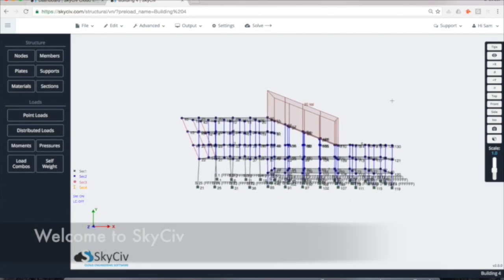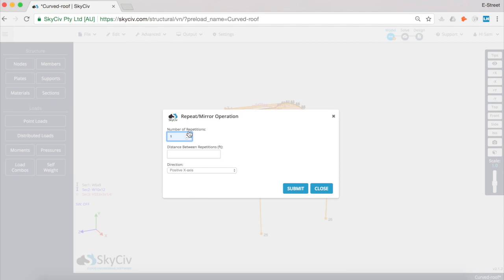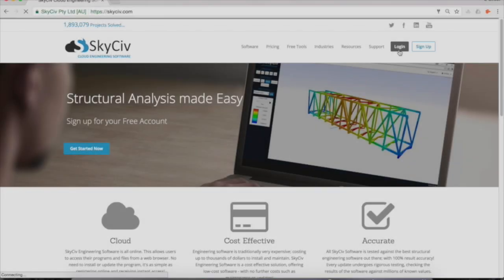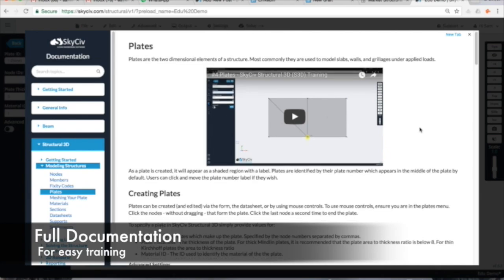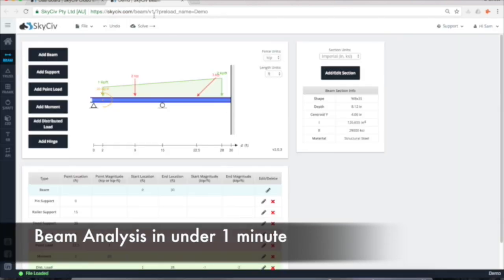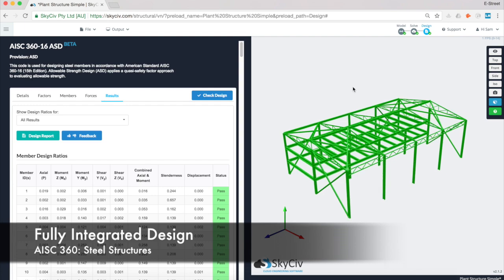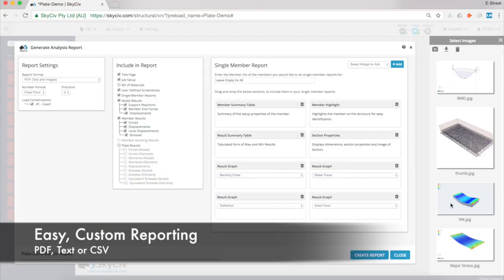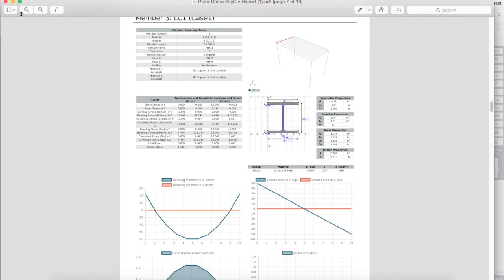SkyCiv Structural 3D Preview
SkyCiv Structural 3D is a powerful cloud-based structural analysis software, built by engineers, for engineers. The software is completely cloud-based which means you can access it directly from a web browser - nothing to download, install, or update!